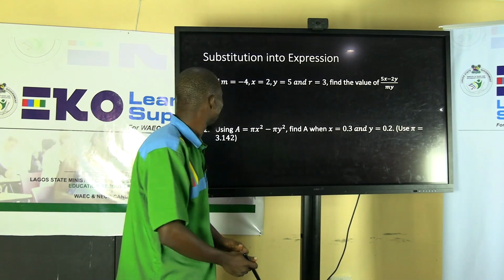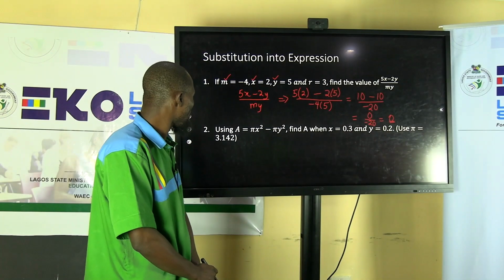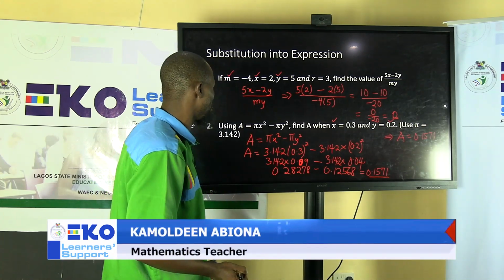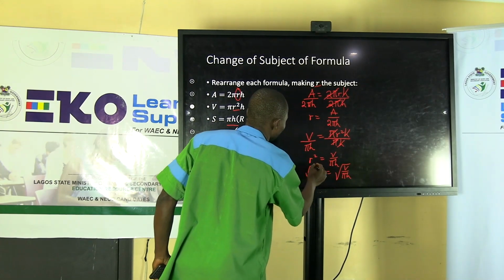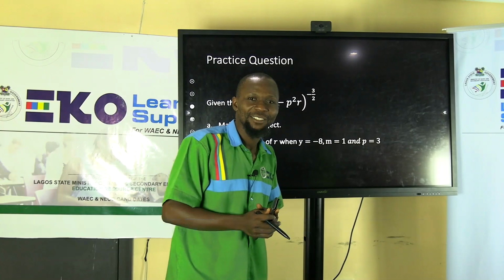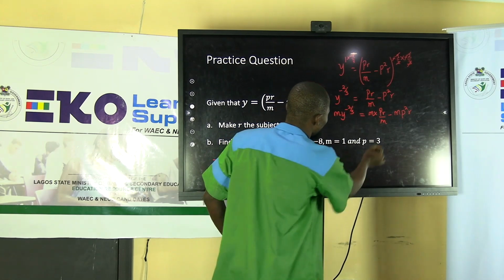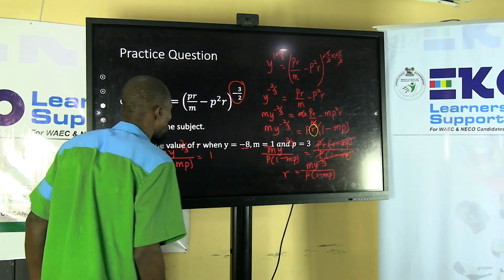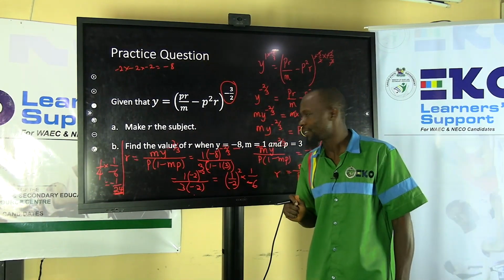Mathematics Lesson 029: A Step-by-Step Guide to Algebraic Substitution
0:00 Setting the Stage for Success
1:38 Algebraic Expression Fundamentals
2:48 Defining Class Objectives
9:35 Isolating Variables in Formulas
12:44 Tackling Complex Radical Equations
19:40 Final Calculation Walkthrough